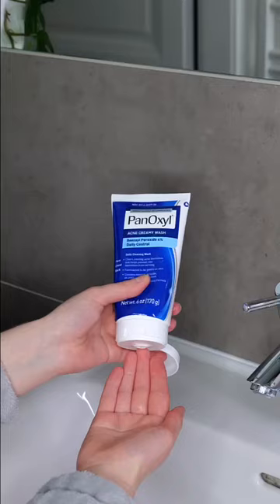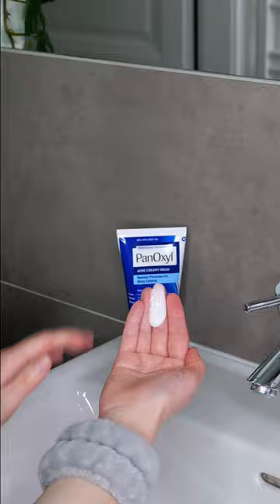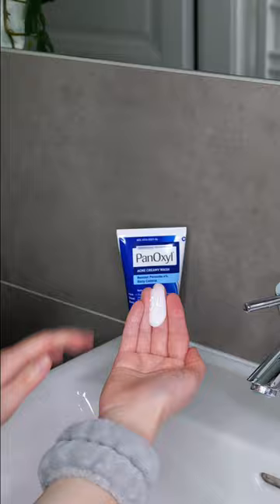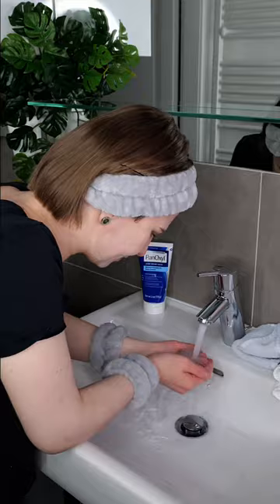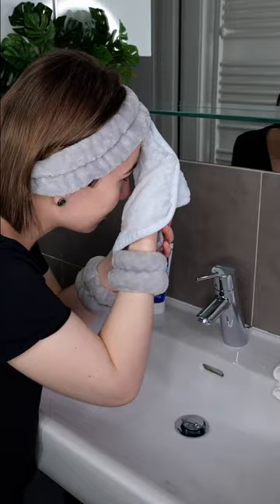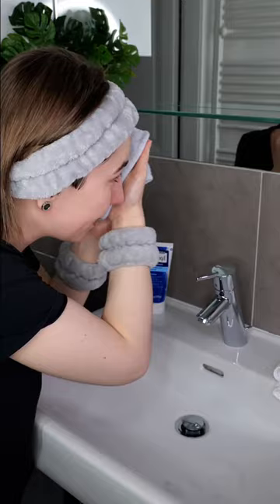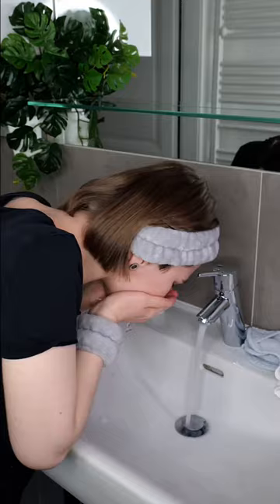How to use Panoxyl Benzoyl Peroxide Cleanser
In this video, I will show you how to use the Panoxyl Benzoyl Peroxide Cleanser.

or

PanOxyl – 10% Benzoyl Peroxide Acne Foaming Wash
PanOxyl – 4% Benzoyl Peroxide Acne Creamy Wash